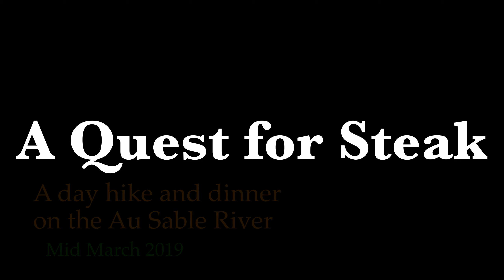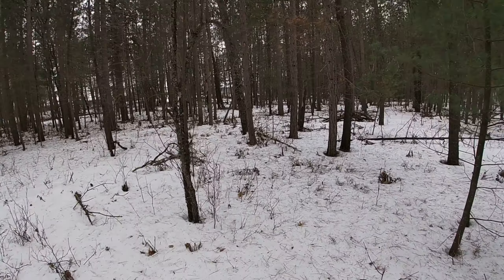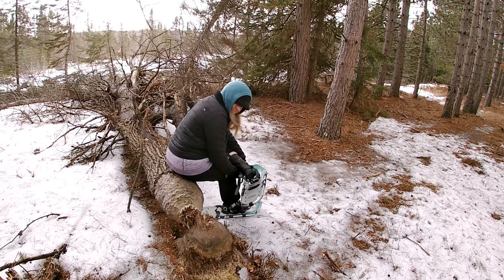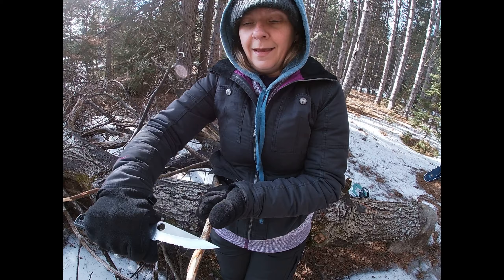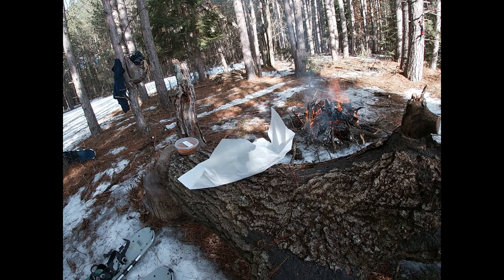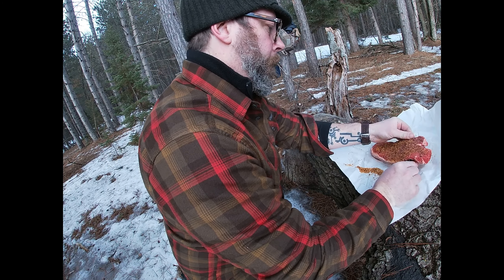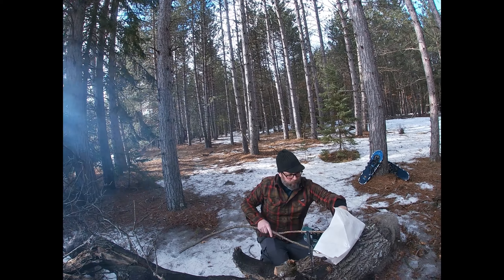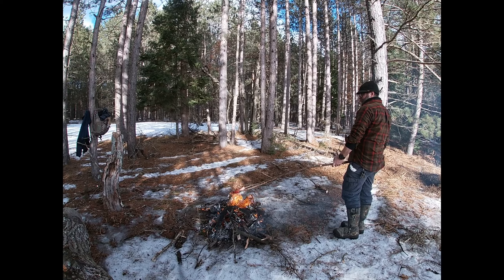Huron National Forest Winter Day Hike ... a Quest for Steak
My wife and I were able to enjoy what it probably the last of the snow this season. We day hiked in about an hour and a half to the Au Sable River from a high bank overlook.  There was almost no snow on the high banks and along the river’s edge but the snow was deep enough in the low lands that we required snowshoes. It was still 24 inches deep in some areas. The plan was to have some steak in the woods at the river cooked over a camp fire. Our plan was a complete success and it was so delicious. I am normally not a steak lover, but there is nothing like the taste of a stake slow cooked over at camp fire.
It was so very nice to spend this time with my wife and I’m so glad she accompanied me. I’m glad she decided to brave the winter weather for this mini outdoor adventure.